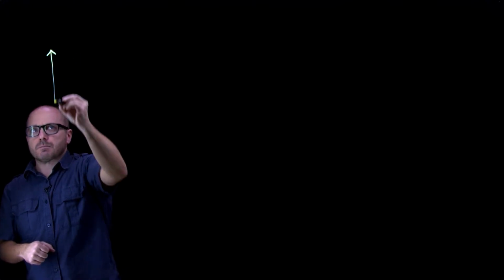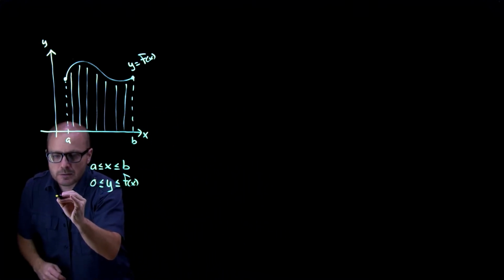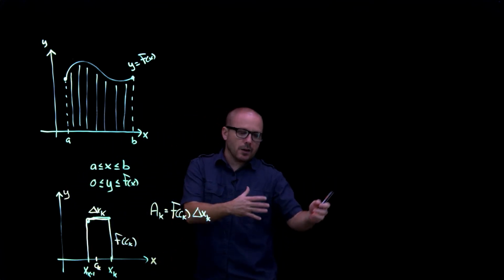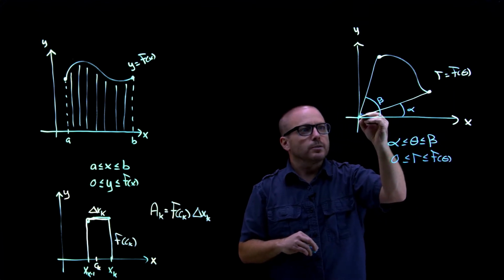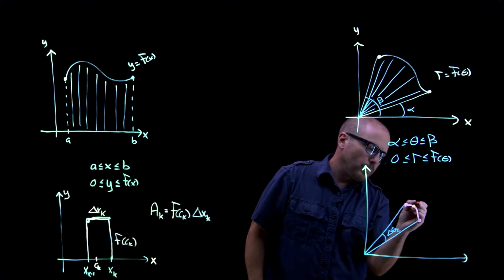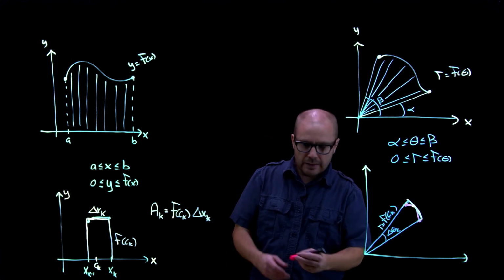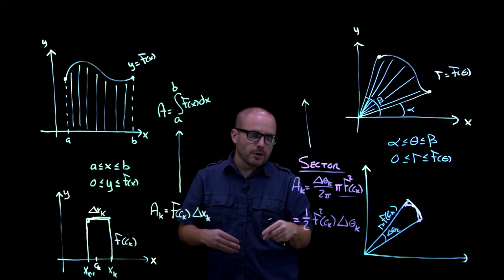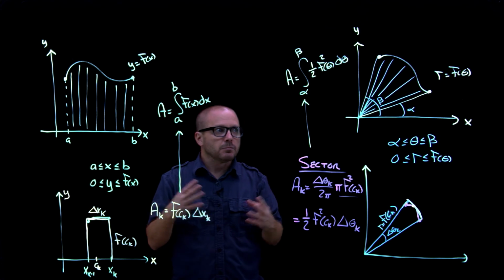Area in Polar Coordinates